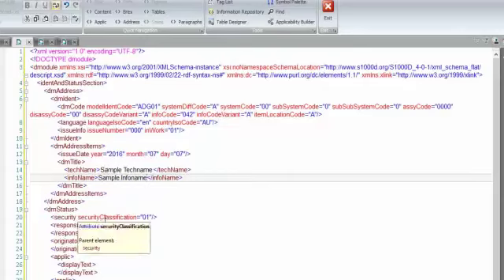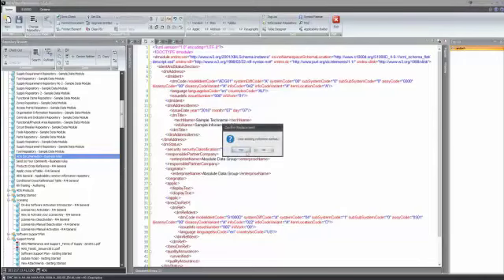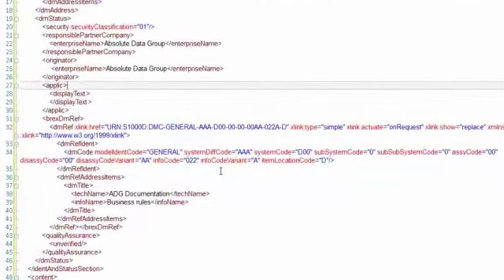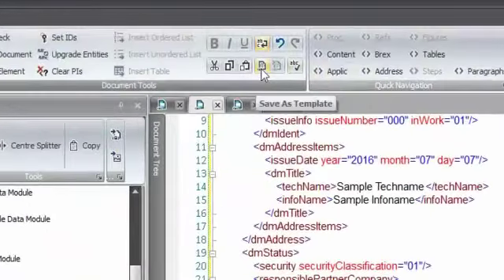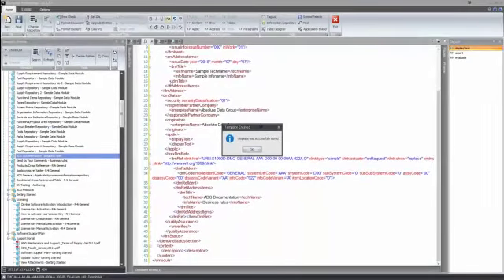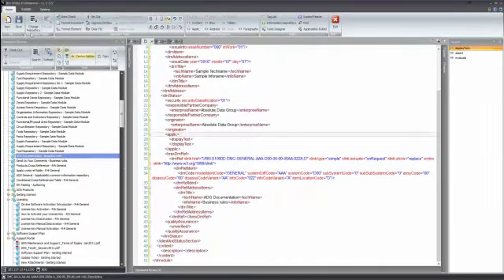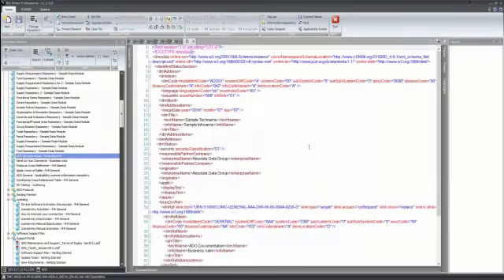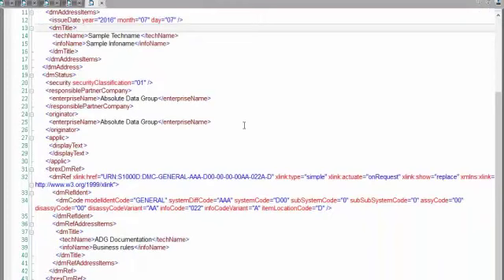How to Create Templates within R4i Writer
We all know how handy templates can be. Watch Pennant's subject matter expert walk through how you can create templates in R4i writer.

R4i is a user-friendly tool that allows you to perform many tasks with minimal effort. Watch as our subject matter expert shows you how easy it is to create templates within R4i Writer.

PLEASE NOTE: ADG and OneStrand Inc. were acquired by Pennant International Group in Jan 2020. This video is older than the published date on the Pennant YouTube Channel.